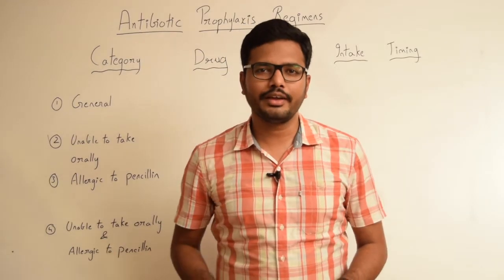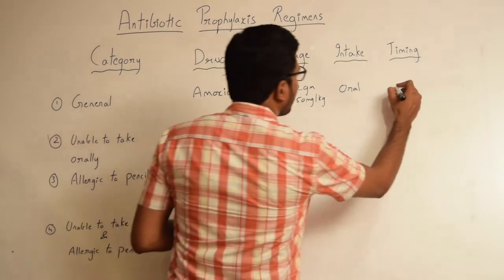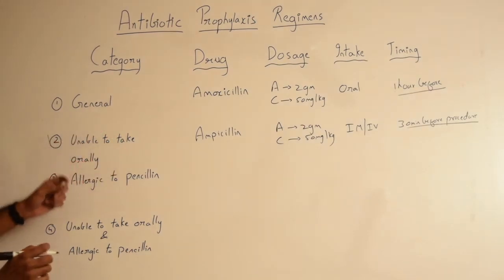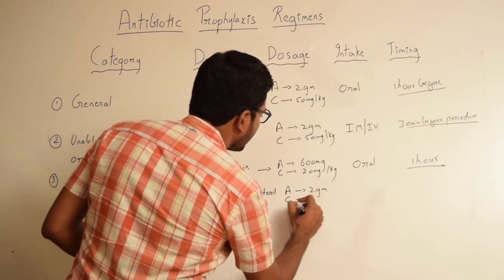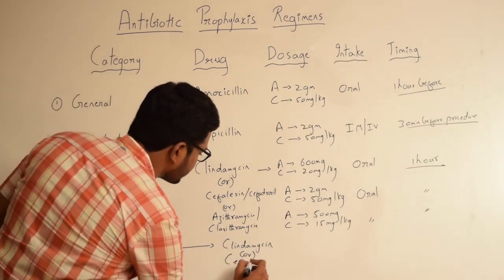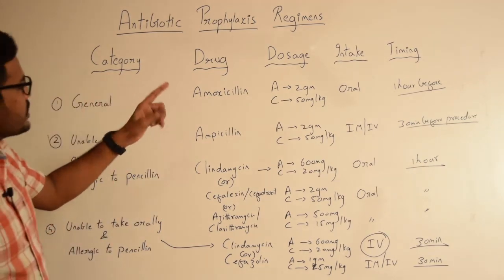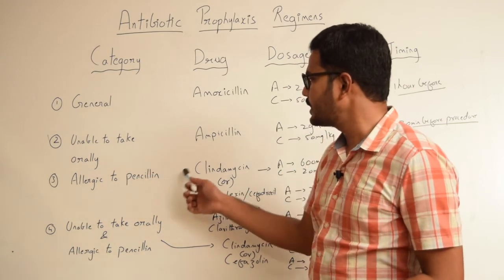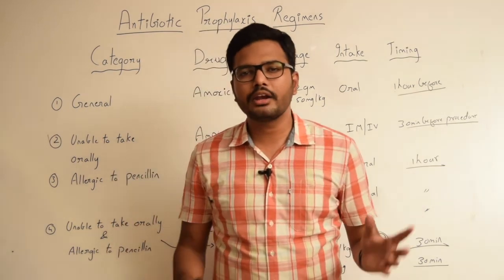Antibiotic Prophylaxis Regimens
In this video, I will be discussing about various "Antibiotic Prophylaxis Regimens" recommended by American Heart Association (AHA) meant to prevent Bacterial Endocarditis.